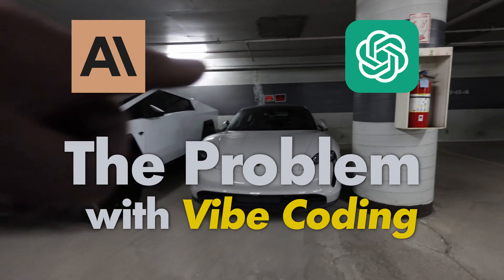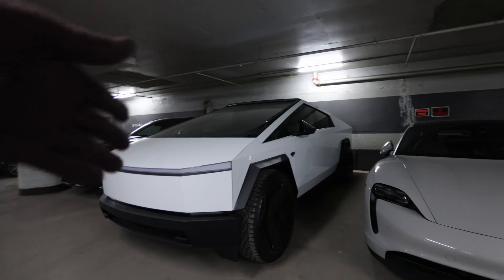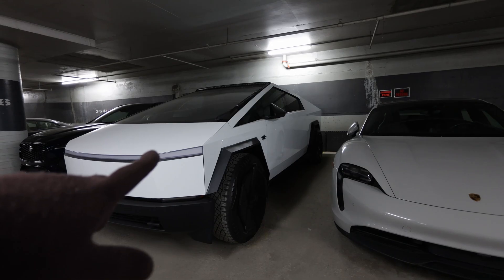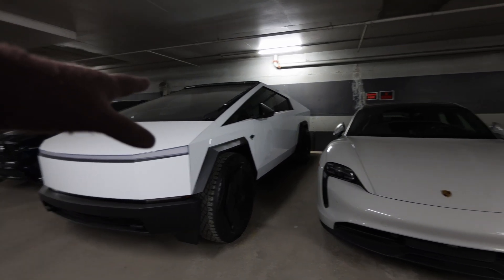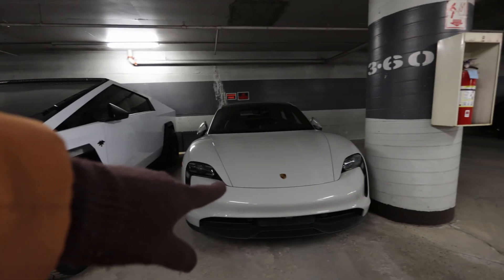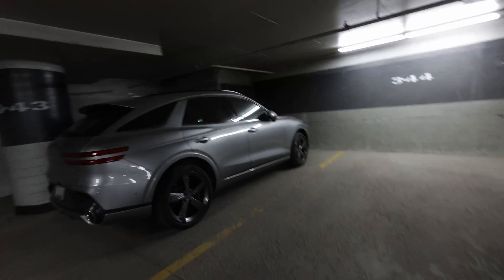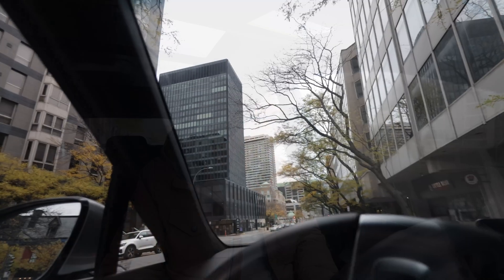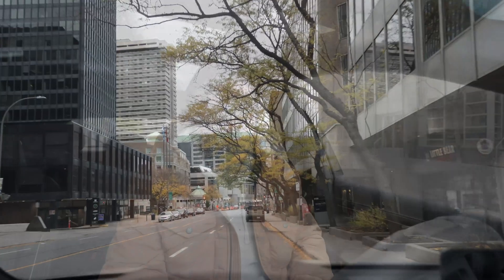The Problem with Vibe Coding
🔥 Developer Bootcamp & Mentoring Program — Start or level up your career with my proven training and personal mentoring:

💪 Fit Over 50 — Psychology-Based Fitness & Performance Program — Get leaner, stronger, and build lasting habits:

🚀 1-on-1 Mentoring & Consultations

💻 Popular Coding Courses
Python 3 Foundations & Certification:

Master the psychology of learning, habits, and performance — a must for developers and entrepreneurs: